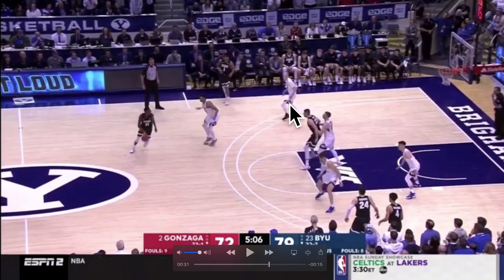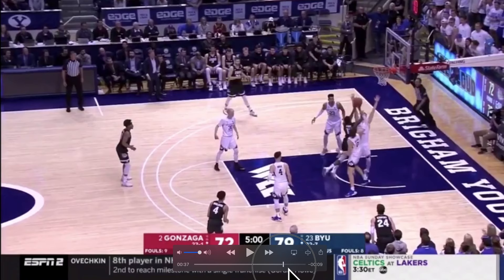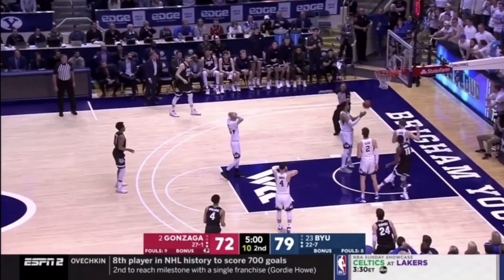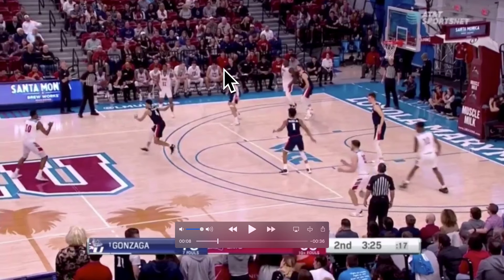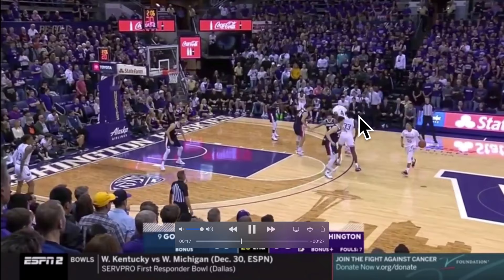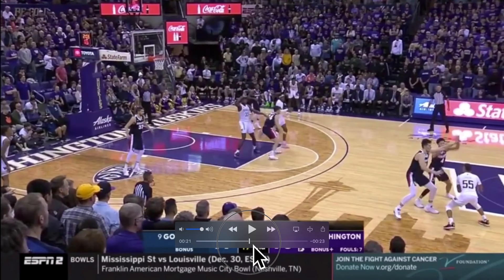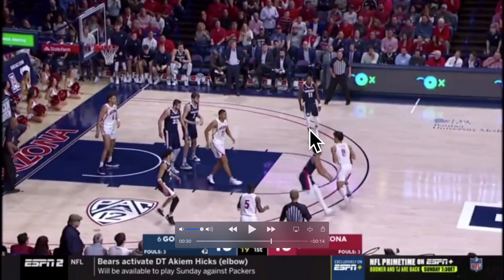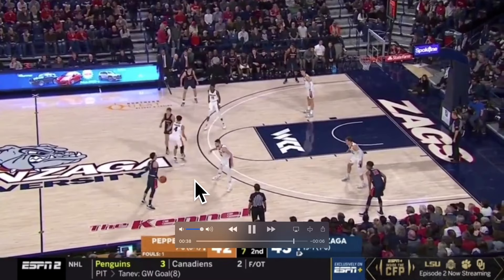NBA Draft Film Breakdown: Killian Tillie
Killian Tillie is one of the most talented prospects in the 2020 draft despite his injury concerns. I break down his game:

––– ♪♫ Artists' Links ♫♪ –––

IMPORTANT

I own none of the footage in the video, it is intended for the purposes of commentary and education.